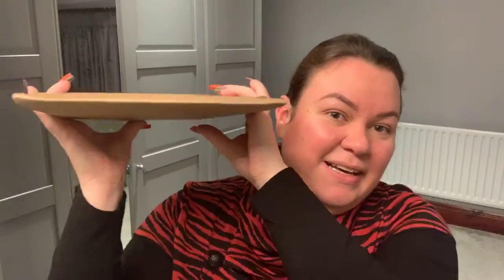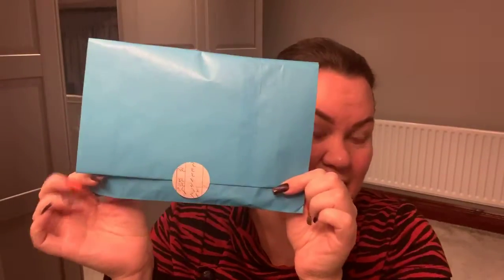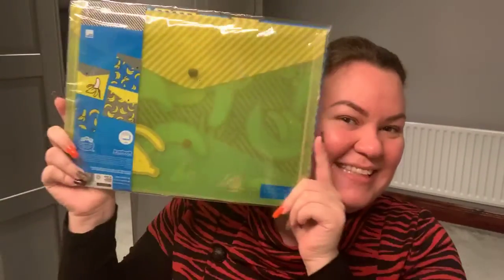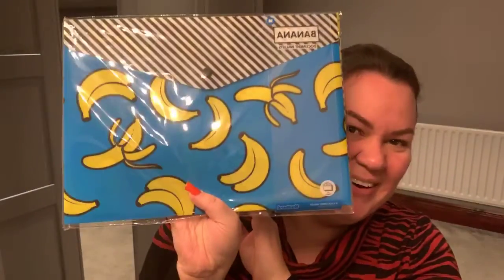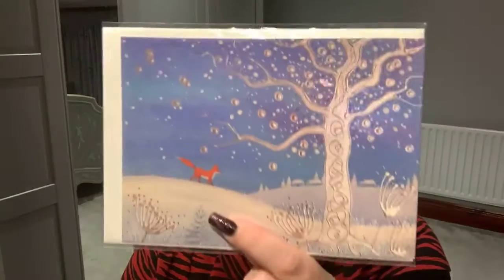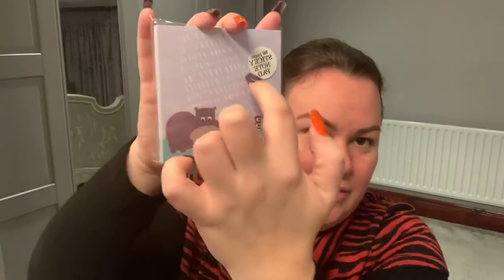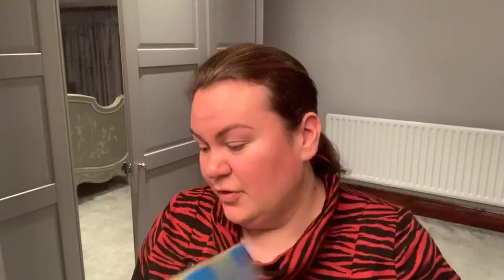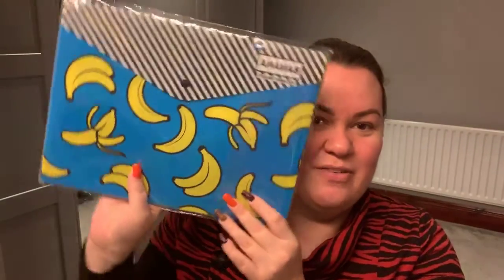Ink Drops Stationery Live Unboxing November 2019 by Mel for BoXession